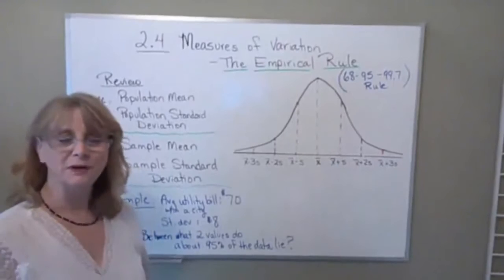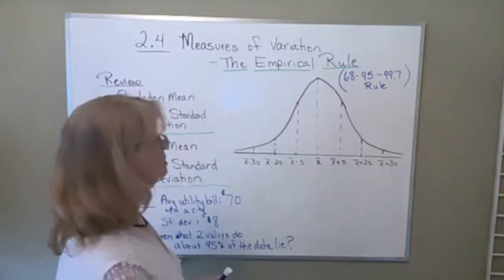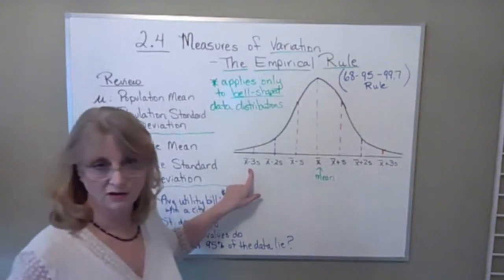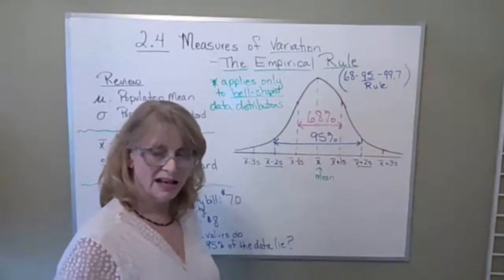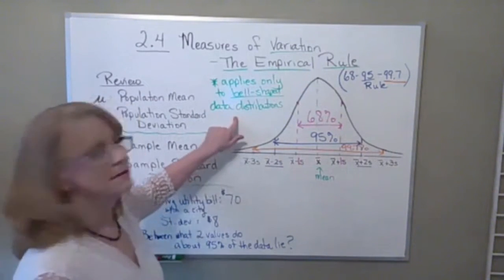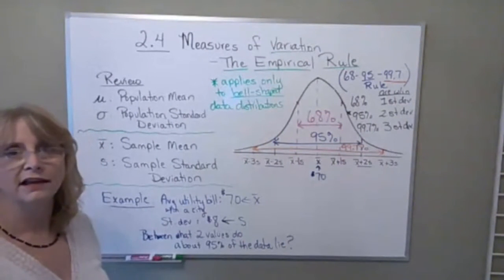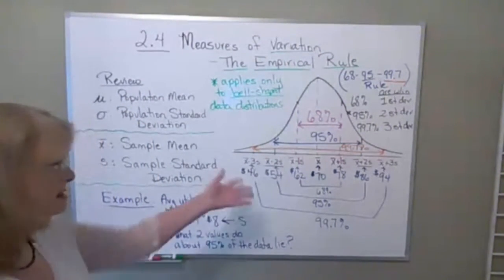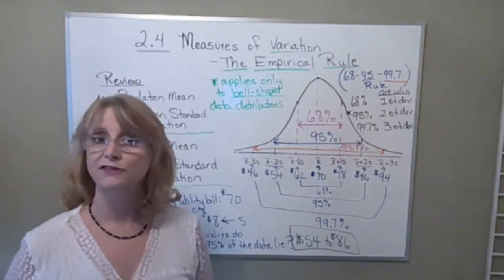Math 1342 Empirical Rule•Catherine Haley